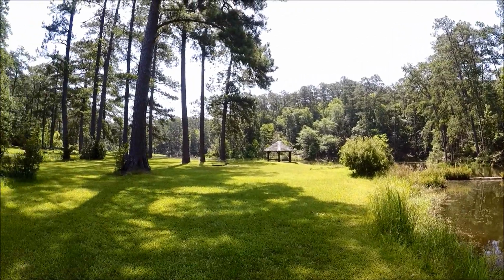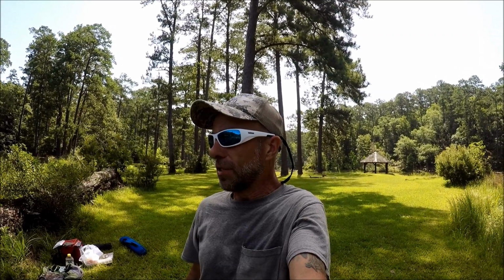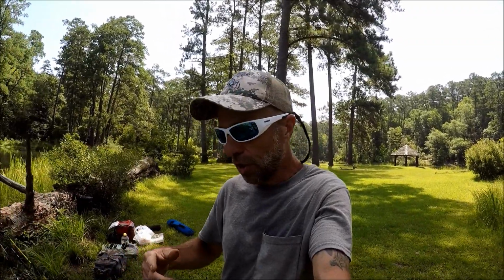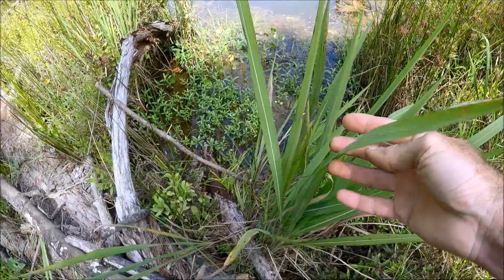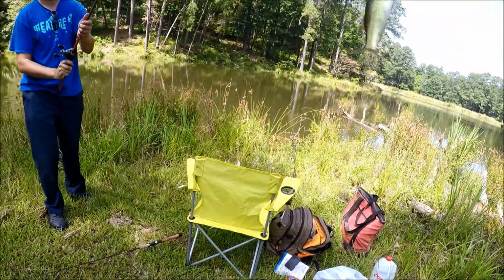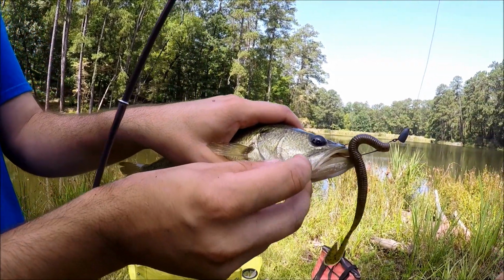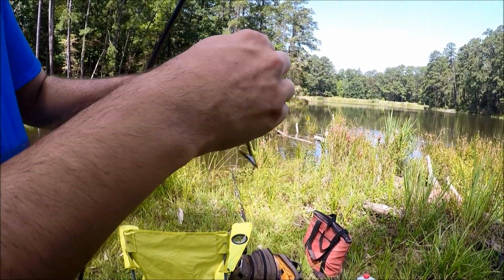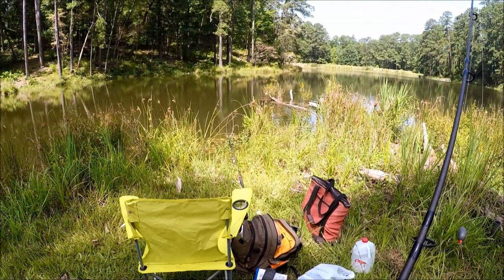Fishing Clear Springs Lake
Here are a few things you may want to know about this lake before you go. I fished this lake with my friend Alex. He did okay and I didn't.